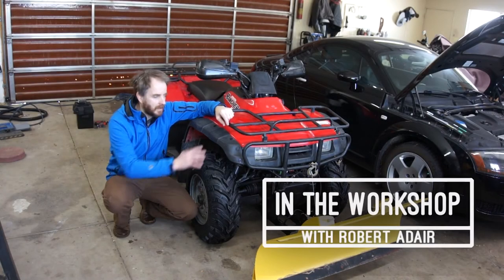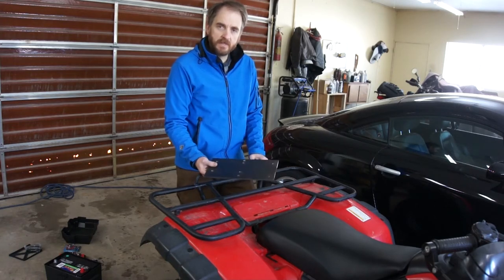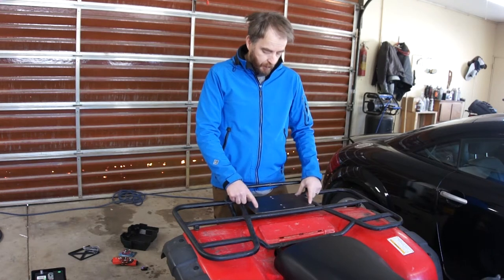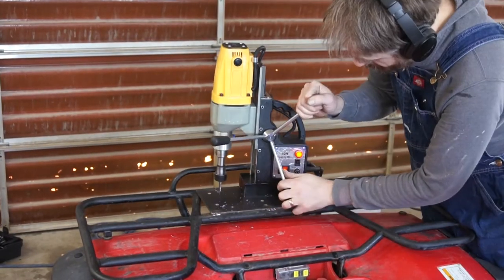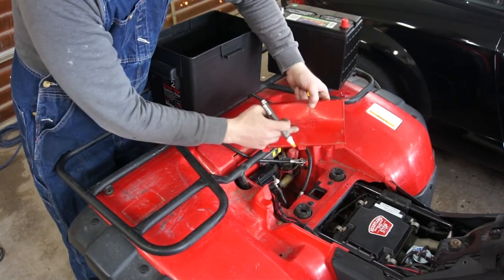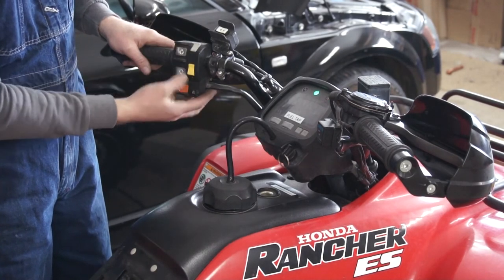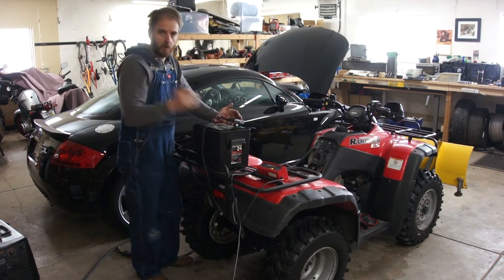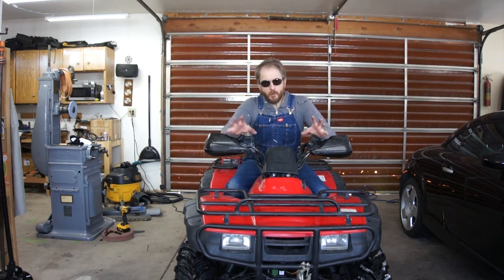Car Battery in my ATV Plow = No More Dead Batteries!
In this one, I replace the small motorcycle battery in my Honda Rancher ATV plow with a new, bigger car battery.  My ATV is used as a plow.  It has a winch, heated grips, LED lights, cooling fan and electronic shift and it just eats batteries. I install a new battery in a new box and run cables to tie back into the original electronics.  It works well, too.  Really, really well.  I hope you enjoy.